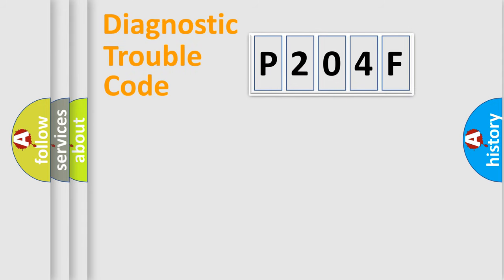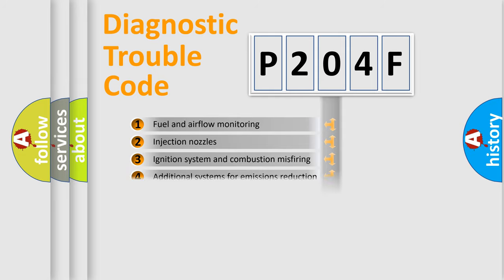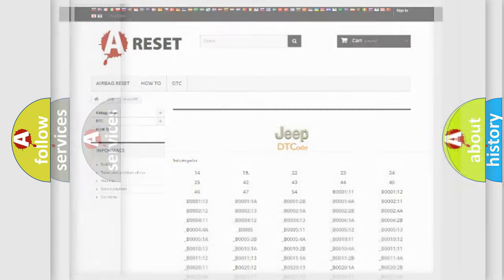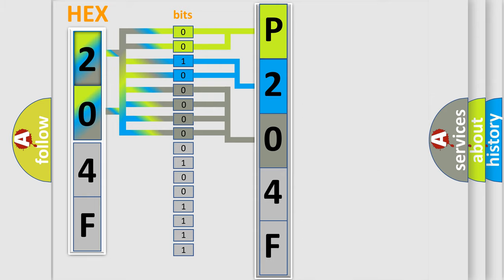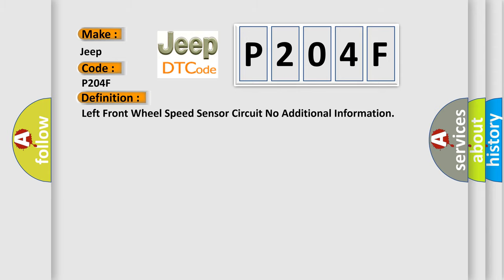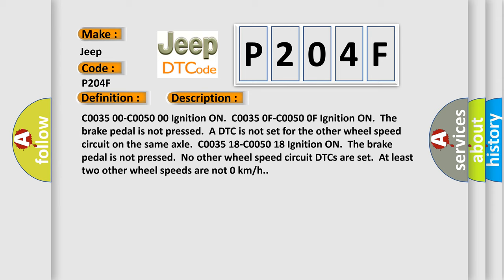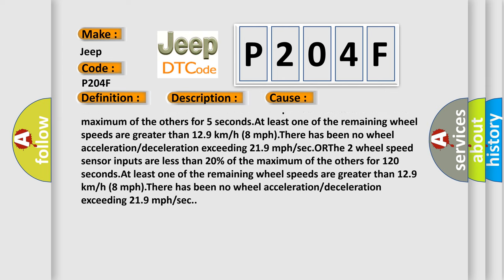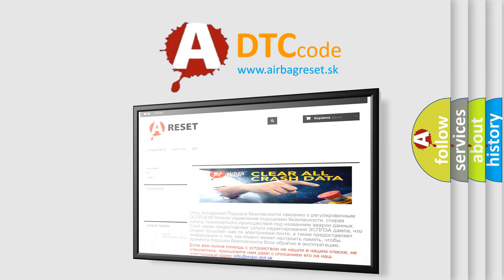DTC Jeep P204F Short Explanation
Contents:
0:21 Basic DTC analysis according to OBD2 protocol standard.
1:48 Insight into programming
2:58 A diagnostically understandable description of the Diagnostic Trouble Code
3:05 Basic error definition

Make:
Jeep
Code:
P204F
Definition:
Left Front Wheel Speed Sensor Circuit No Additional Information
Description: